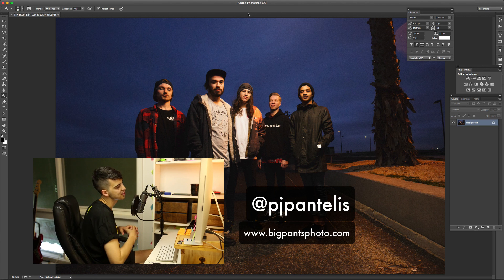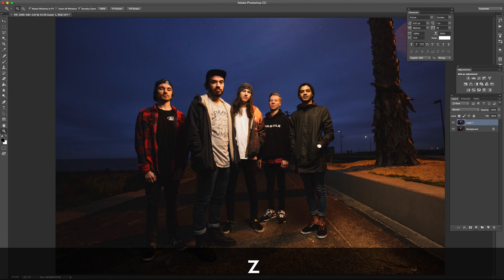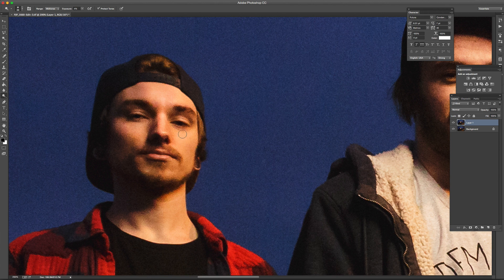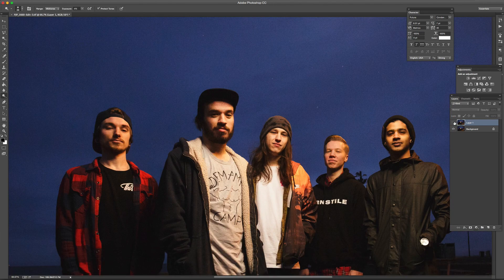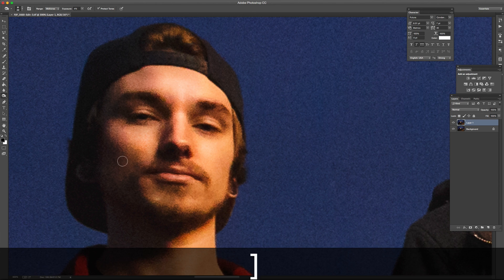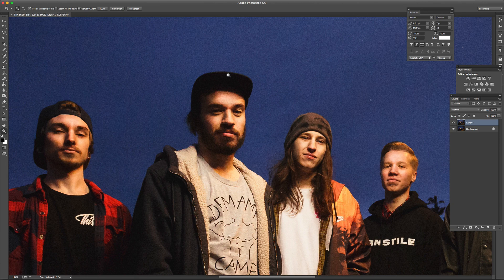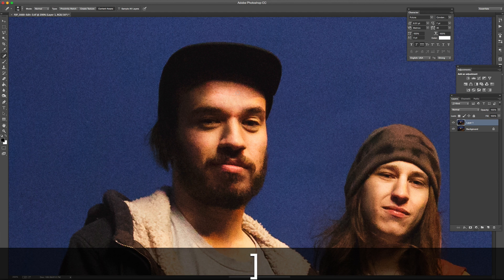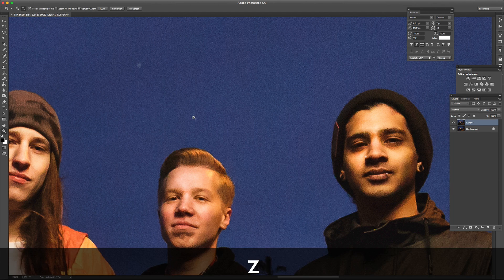RETOUCHING BAND PROMOS (PHOTOSHOP TUTORIAL)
A little update on my band retouch as the last one needed some improving :)

If you’re into music photography, I have a podcast all about shooting bands. Touring, photoshoots, gear, getting paid - it’s all covered in the podcast.